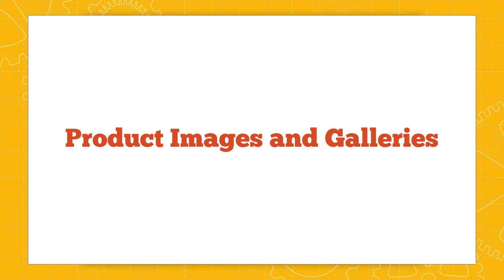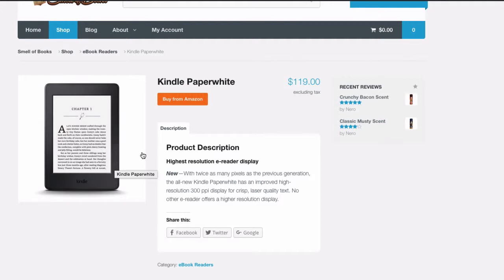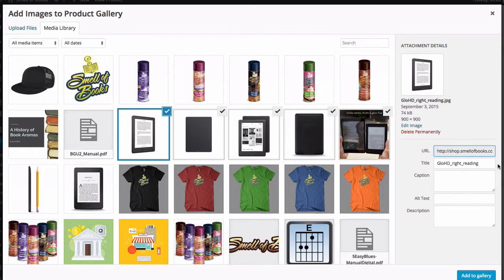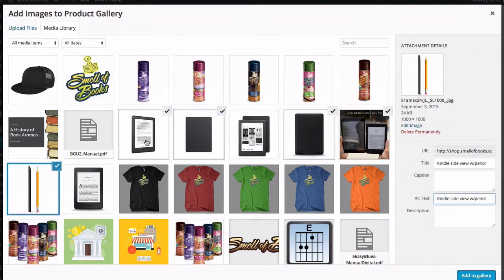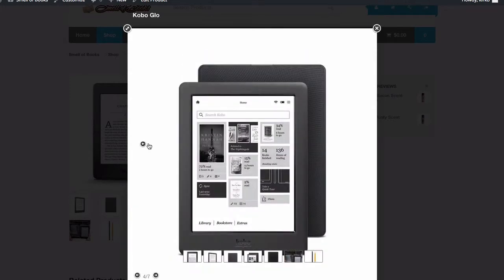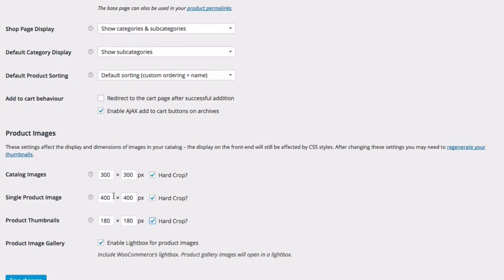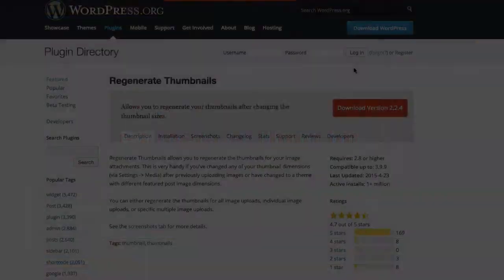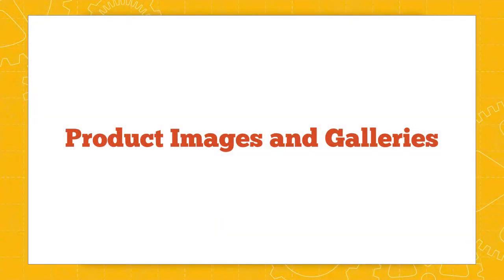WooCommerce Product Images and Gallaries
Images are the best way to make your store look great and impress your customers. In this lesson we’ll take a closer look at product images and image galleries.